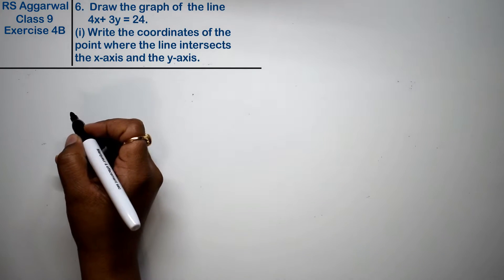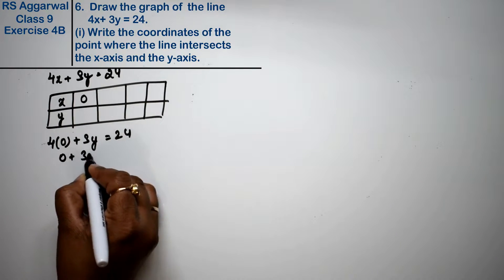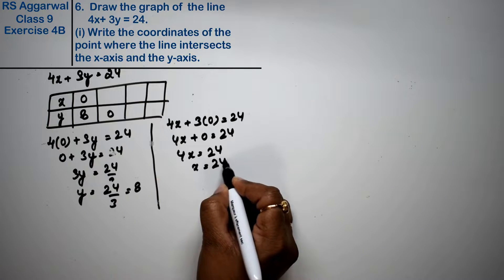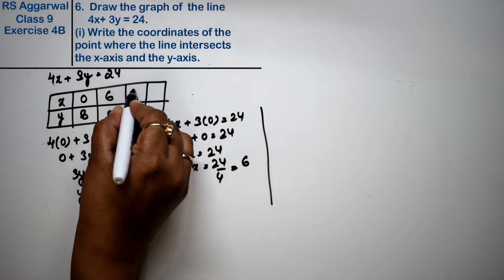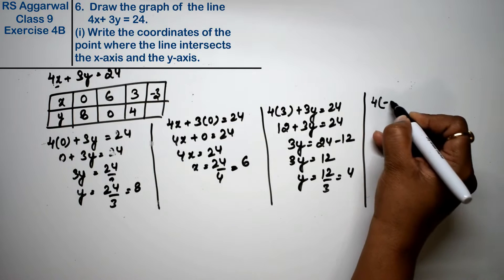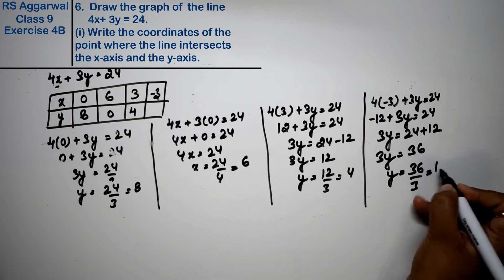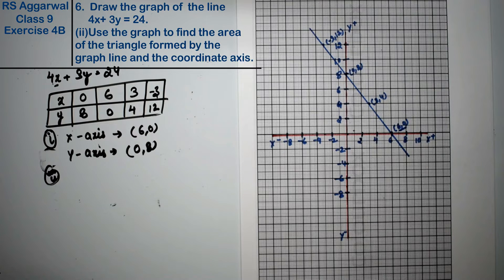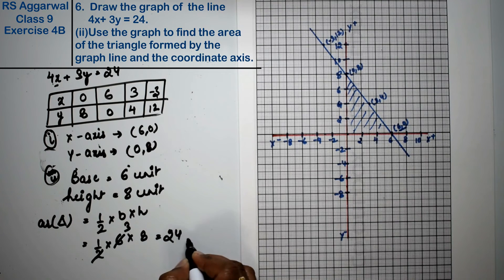Linear equations in two variables| Class 9 Exercise 4B Question 8 | RS Aggarwal |Learn Maths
Class - 9
Chapter - 4 - Linear equations in two variables
Exercise - 4B
Question - 8

Regards,
Garima Agarwal